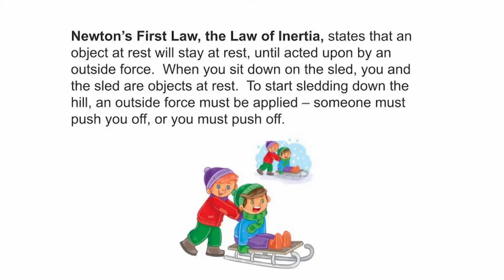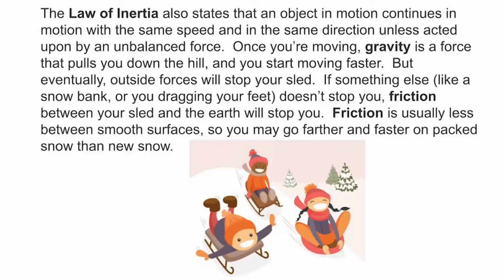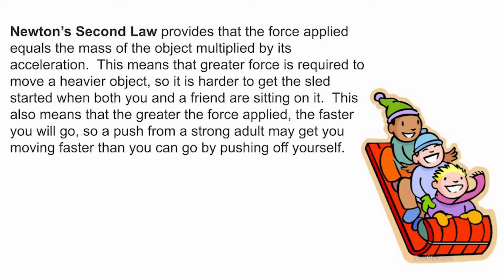3-5th January STEM Club: The Science of Sledding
Learn the science behind sledding and test which slopes work the best for your marble snowman to "sled" down.